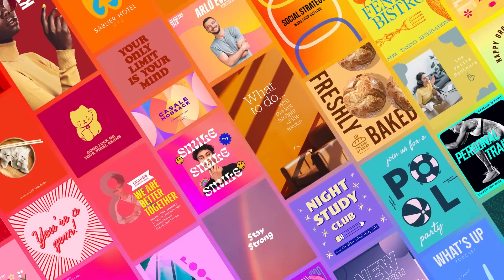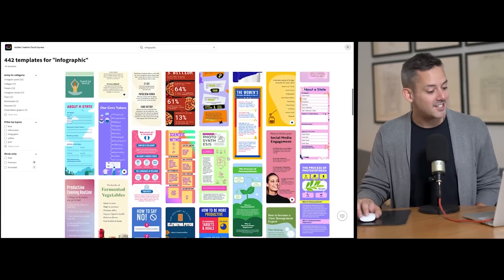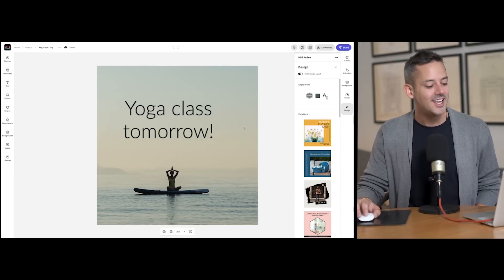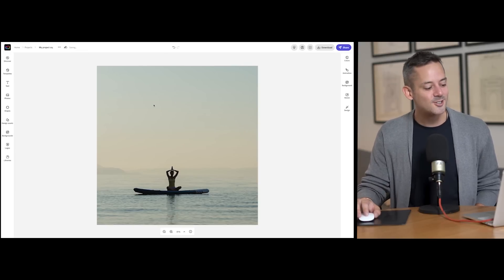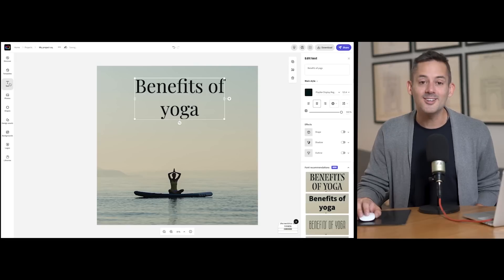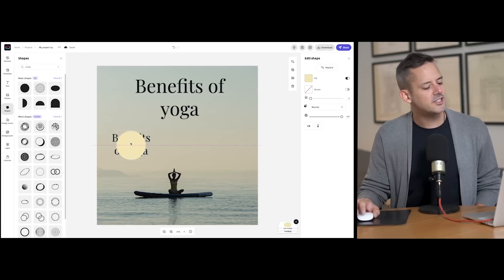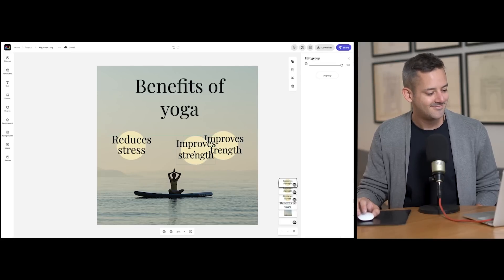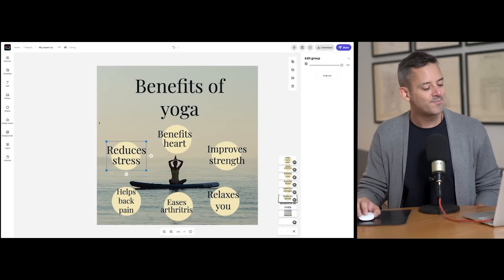Make Simple Infographics in Adobe Express in 5 minutes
You can make a simple infographic in 5 mins or less with Adobe Express. Phil Pallen, Adobe Express Ambassador and brand strategist will show you how to transform a template.